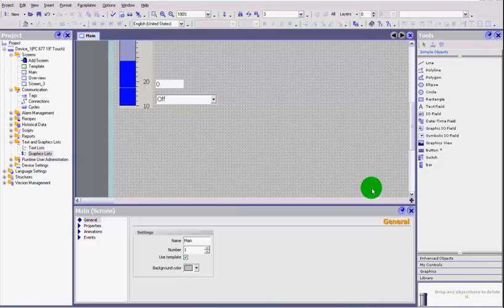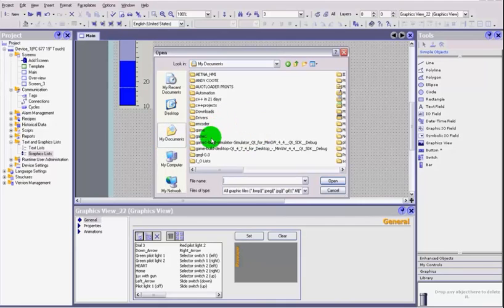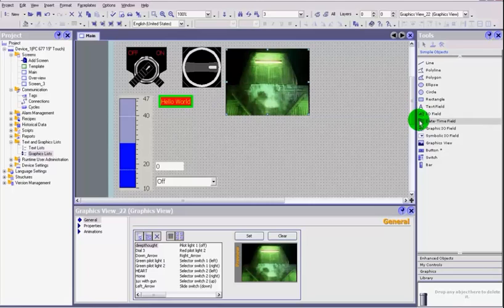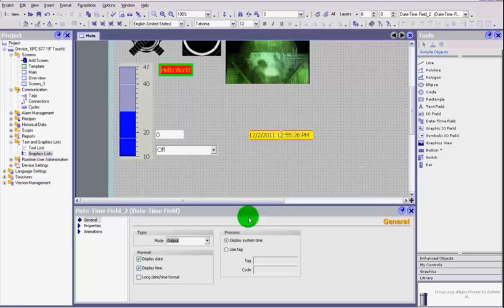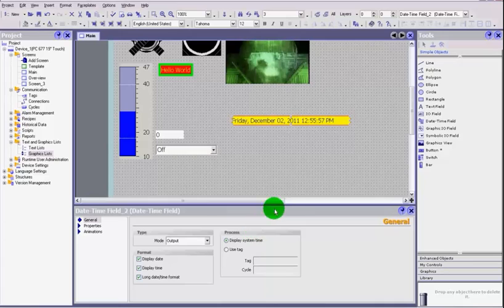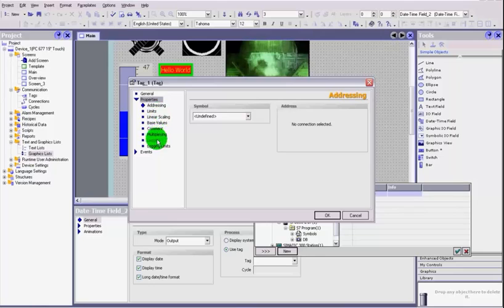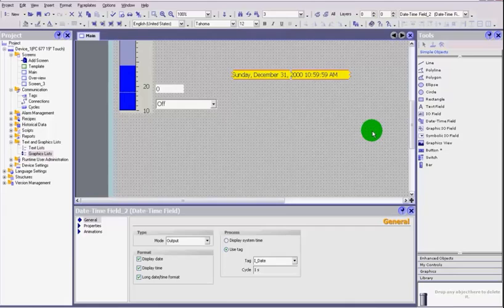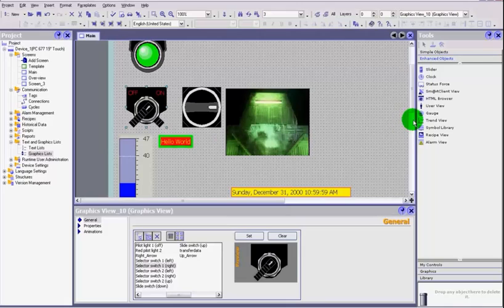SCADA WinCC, Basic Course, Lesson14, Time and Graphiccs (HD)